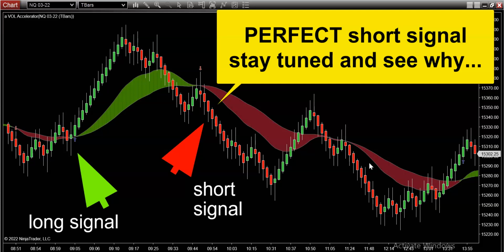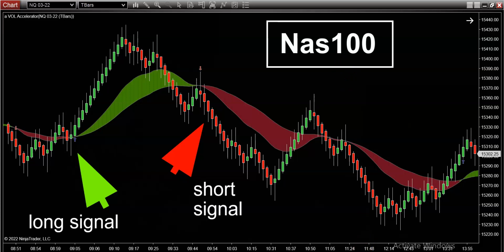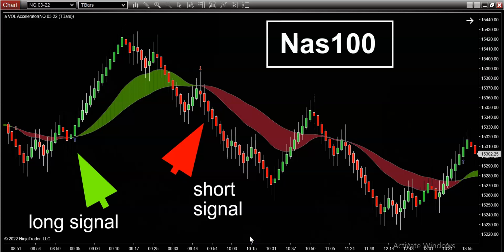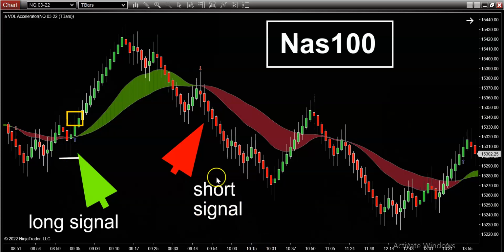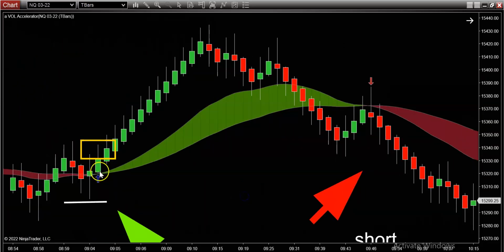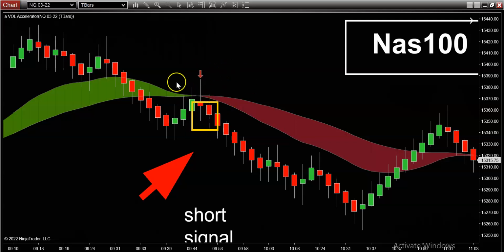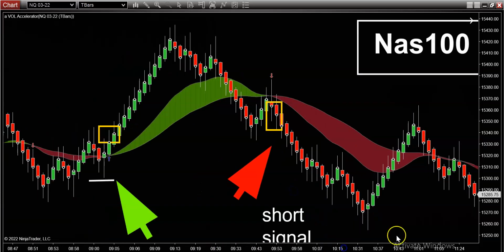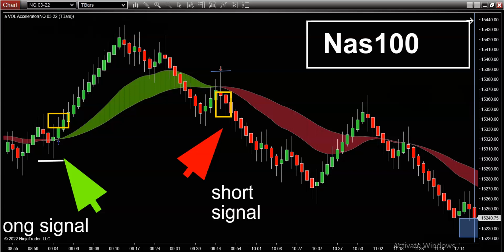Best Day Trading Indicator! [ ALL MARKETS ] 💰 💲